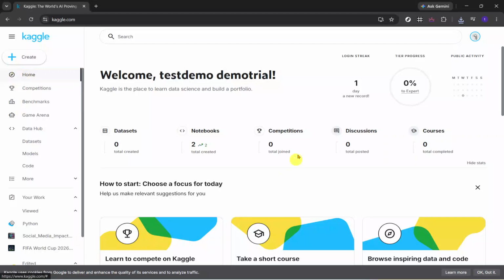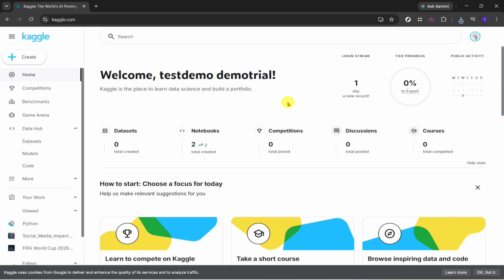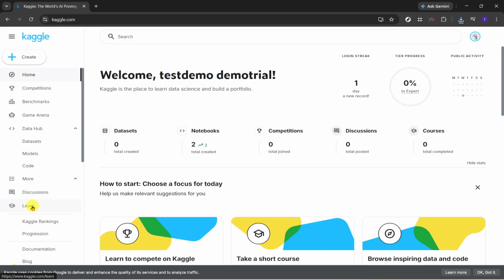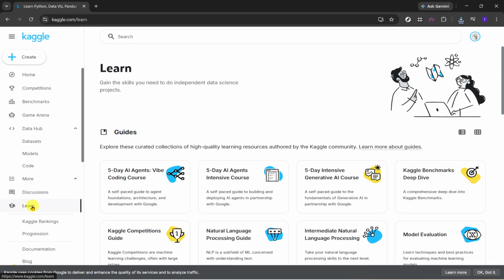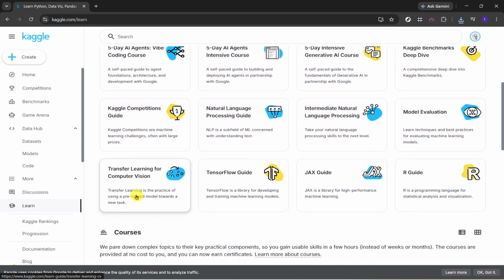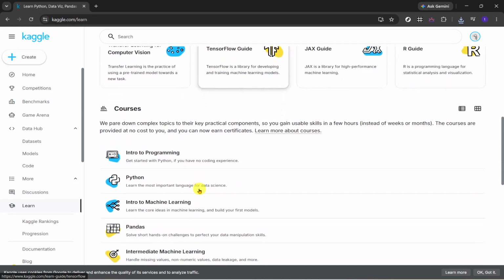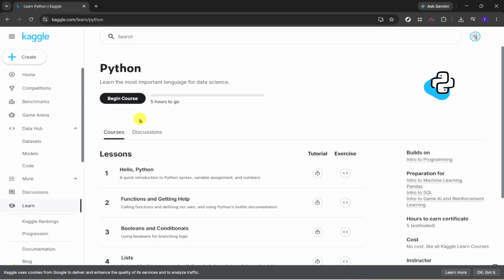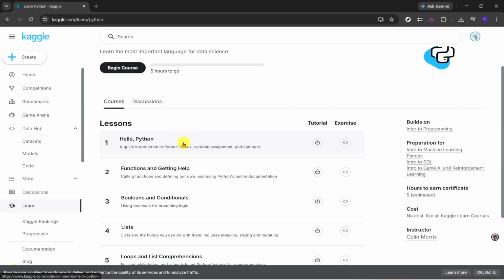How To Get Kaggle Certificate (2026) (Quick Guide)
Learn how to get a Kaggle certificate with this simple step-by-step tutorial. This video shows you how to get a Kaggle certificate, complete Kaggle courses, and earn your Kaggle course certificate. This Kaggle tutorial 2026 is beginner-friendly and easy to follow.